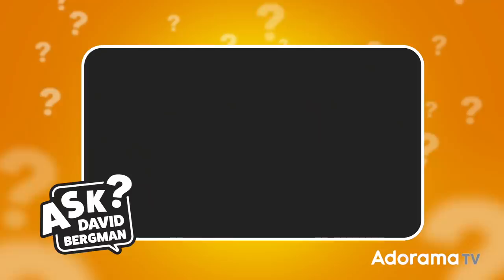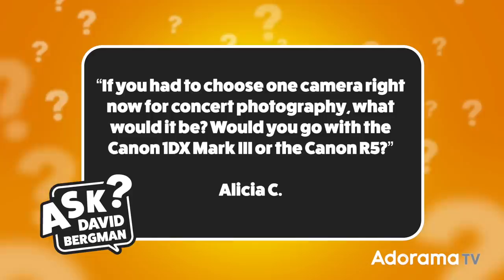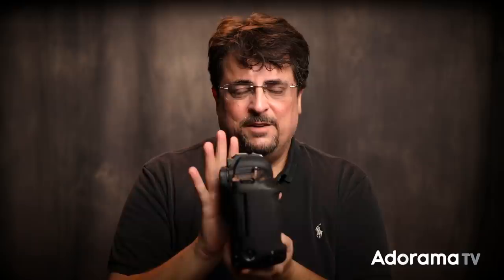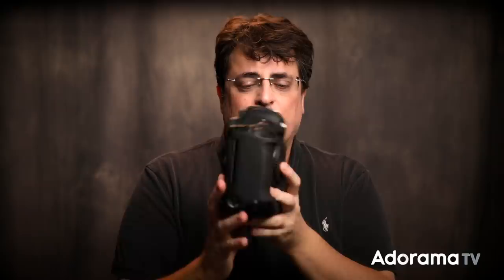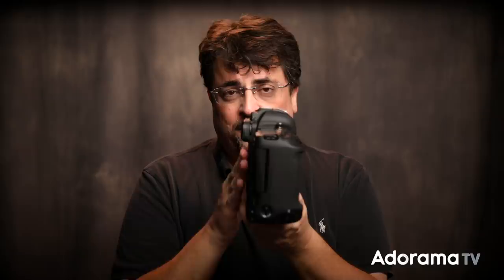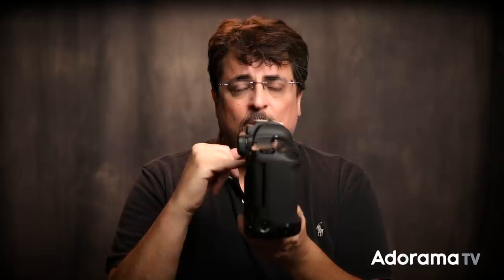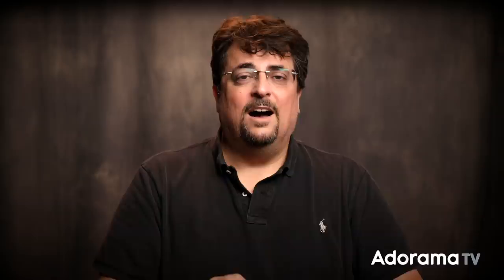Mirrorless vs DSLR | Ask David Bergman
Today's question from Alicia C. is, “If you had to choose one camera right now for concert photography, what would it be? Would you go with the Canon 1DX Mark III or the Canon R5?”

00:00 Intro
00:56 What is a mirrorless camera
03:32 Similarities between mirrorless and DSLR cameras
04:06 Differences between mirrorless and DSLR cameras
04:30 Size and weight
05:54 Optical viewfinder vs EVF
06:50 Autofocus
09:16 Lenses
11:57 Video
12:33 Battery
12:52 Price
13:17 What do I use?